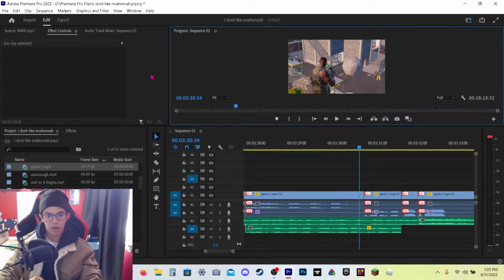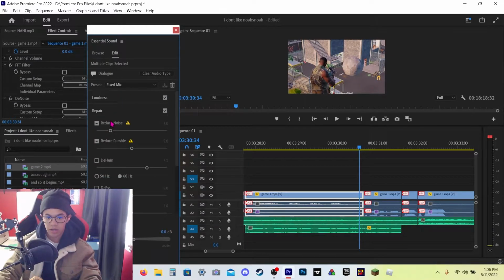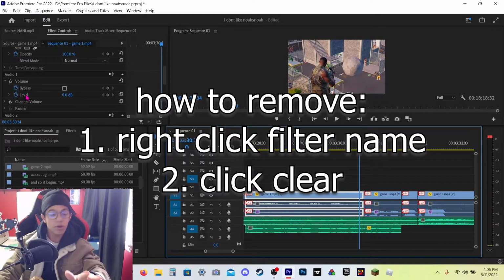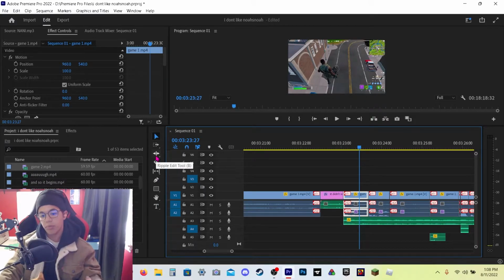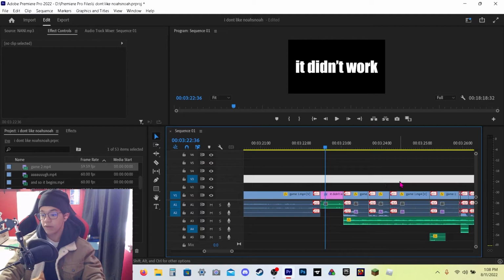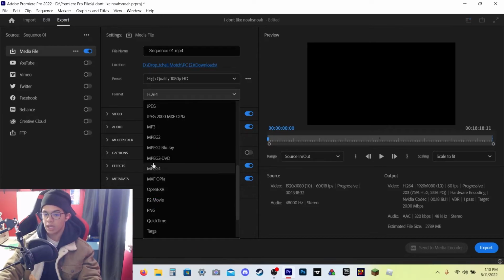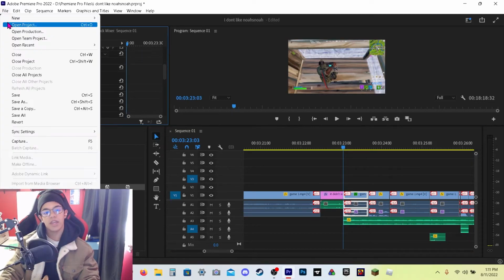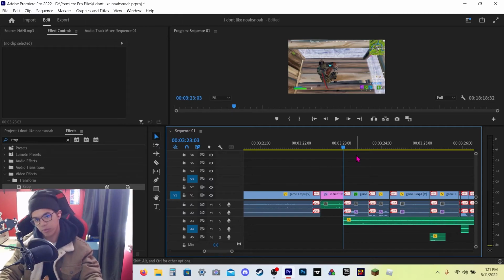How to edit like me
smash like for me to go into more detail 🥴

Timestamps:
00:00 Intro
00:56 Audio
02:17 Video
03:29 Uploading